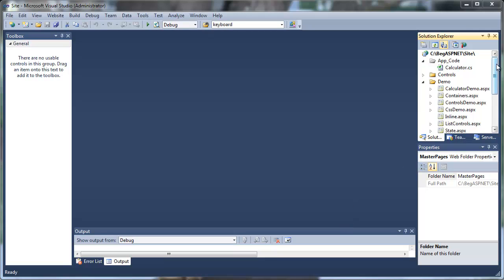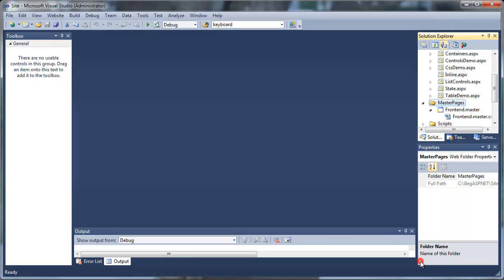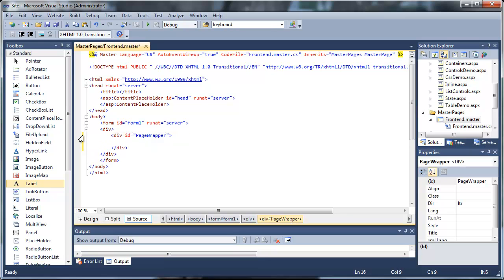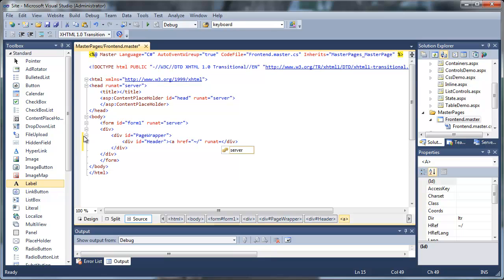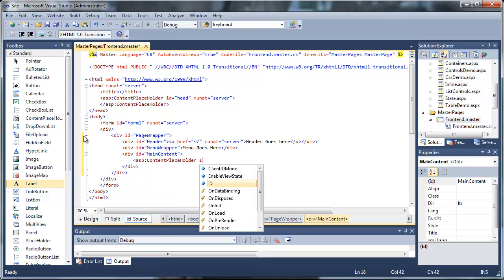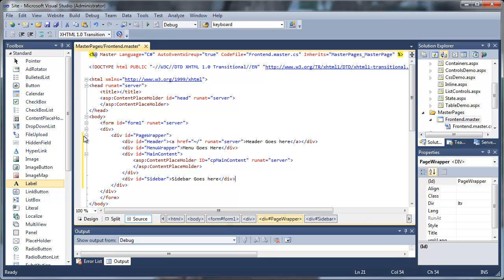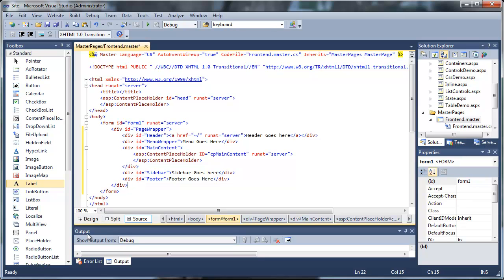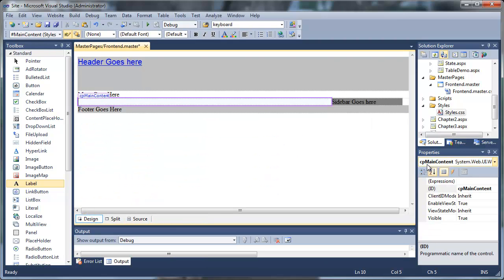Chapter 6-1 Beginning Master Pages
Visual Studio 2010 ASP.NET C# Building Master Pages